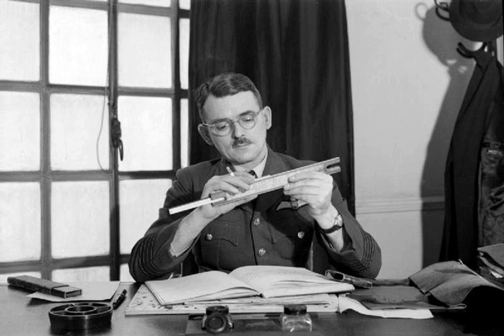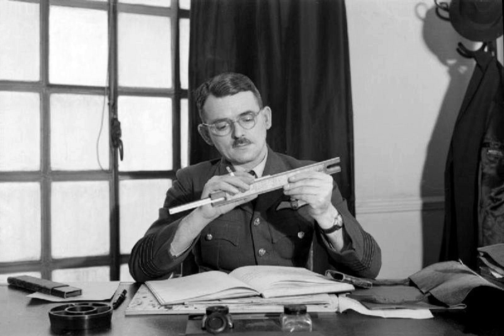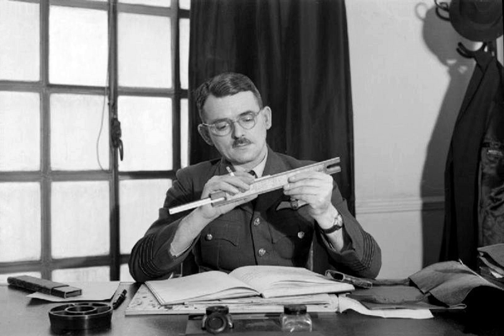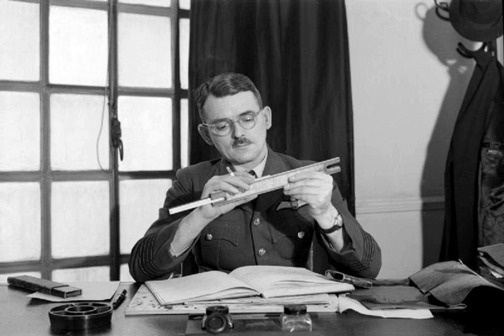Turbojet engine | Wikipedia audio article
00:02:51 1 History
00:08:39 2 Early designs
00:10:34 3 Design
00:10:43 3.1 Air intake
00:12:18 3.2 Compressor
00:14:46 3.3 Combustion chamber
00:15:59 3.4 Turbine
00:17:05 3.5 Nozzle
00:17:52 3.6 Thrust augmentation
00:18:31 3.6.1 Afterburner
00:19:25 4 Net thrust
00:21:55 5 Cycle improvements
00:23:31 6 See also

- Socrates

SUMMARY
The turbojet is an airbreathing jet engine, typically used in aircraft. It consists of a gas turbine with a propelling nozzle. The gas turbine has an air inlet, a compressor, a combustion chamber, and a turbine (that drives the compressor). The compressed air from the compressor is heated by the fuel in the combustion chamber and then allowed to expand through the turbine. The turbine exhaust is then expanded in the propelling nozzle where it is accelerated to high speed to provide thrust. Two engineers, Frank Whittle in the United Kingdom and Hans von Ohain in Germany, developed the concept independently into practical engines during the late 1930s.
While the turbojet was the first form of gas turbine powerplant for aviation, it has largely been replaced in use by other developments of the original concept. In operation, turbojets typically generate thrust by accelerating a relatively small amount of air to very high supersonic speeds, whereas turbofans accelerate a larger amount of air to lower transonic speeds. Turbojets have been replaced in slower aircraft by turboprops because they have better specific fuel consumption. At medium speeds, where the propeller is no longer efficient, turboprops have been replaced by turbofans. The turbofan is quieter and has better range-specific fuel consumption than the turbojet. Turbojets can be highly efficient for supersonic aircraft.
Turbojets have poor efficiency at low vehicle speeds, which limits their usefulness in vehicles other than aircraft. Turbojet engines have been used in isolated cases to power vehicles other than aircraft, typically for attempts on land speed records. Where vehicles are 'turbine powered' this is more commonly by use of a turboshaft engine, a development of the gas turbine engine where an additional turbine is used to drive a rotating output shaft. These are common in helicopters and hovercraft. Turbojets were used on Concorde and the longer-range versions of the TU-144 which were required to spend a long period travelling supersonically. Turbojets are still common in medium range cruise missiles, due to their high exhaust speed, small frontal area, and relative simplicity. They're also still used on some supersonic fighters such as the MiG-25, but most spend little time travelling supersonically, and so employ turbofans and use afterburners to raise exhaust speed for supersonic sprints.